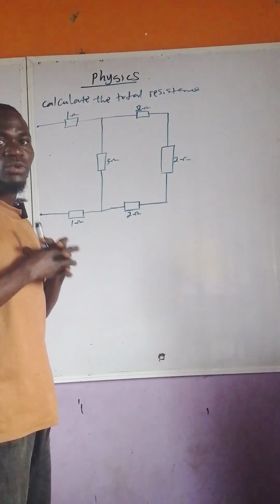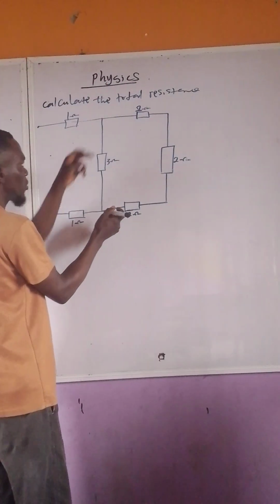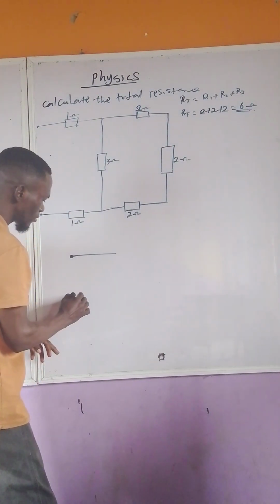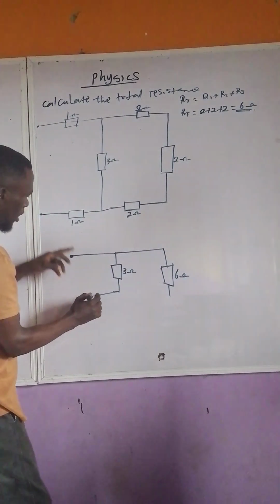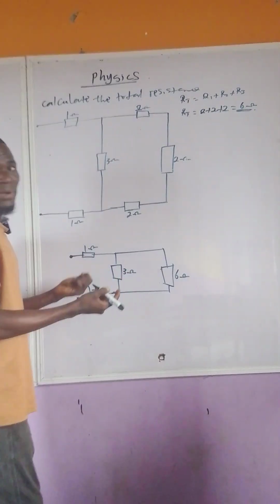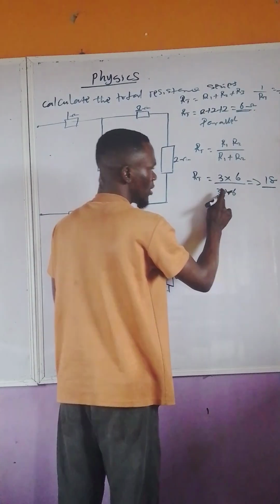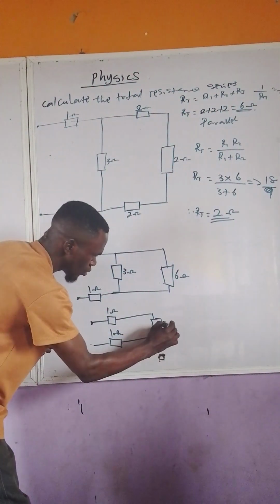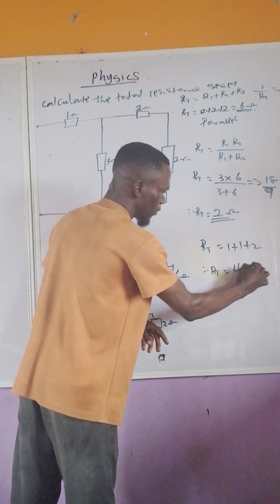Resistance ParallelCircuit WAECPhysics JAMBPhysics PostUTME ScienceEducation InstructorPhase